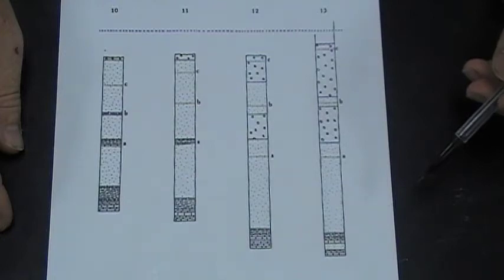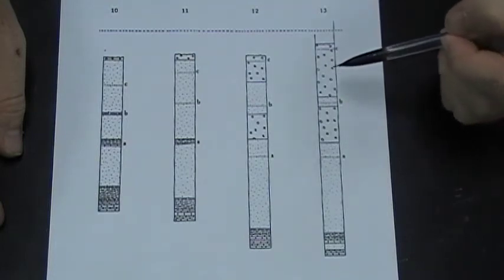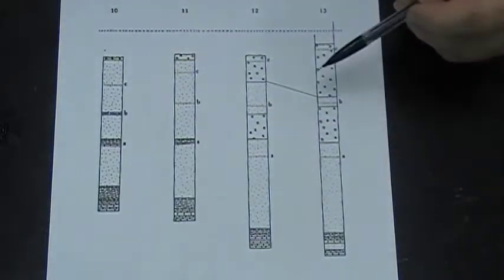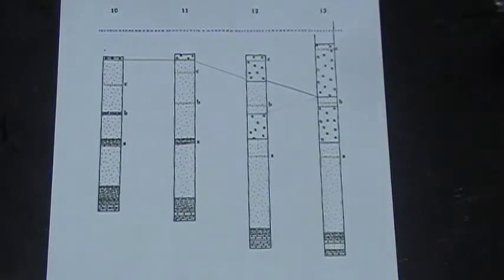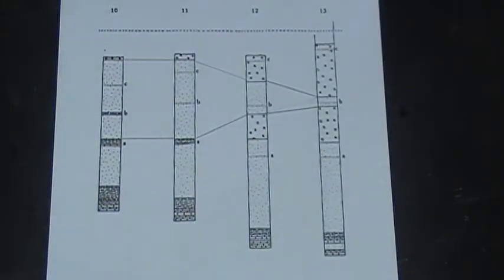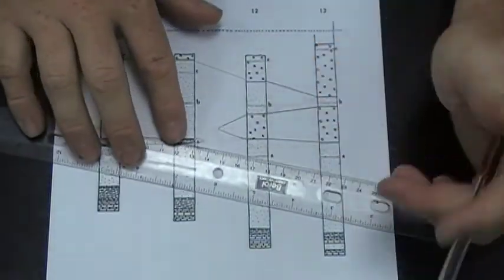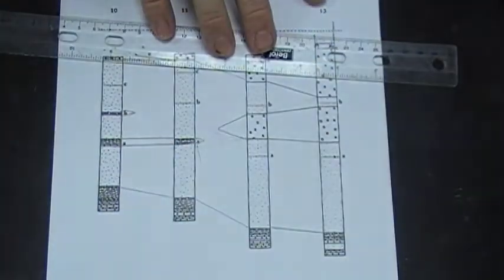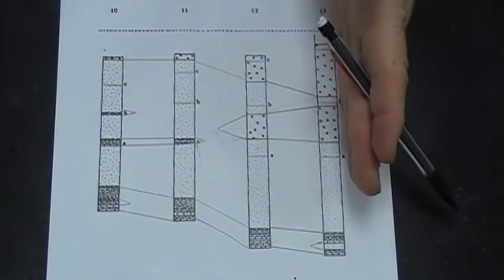How to complete a lithostratigraphic correlation - Historical Geology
This video discusses how to complete and interpret a basic lithostratigraphic correlation.